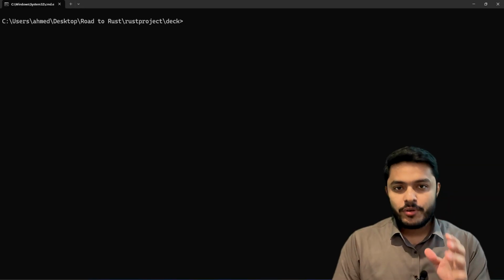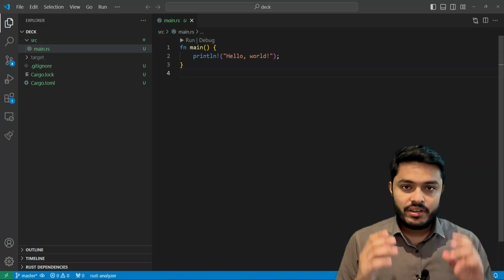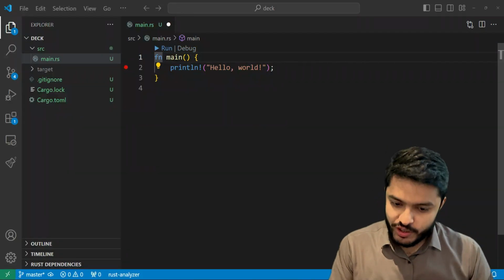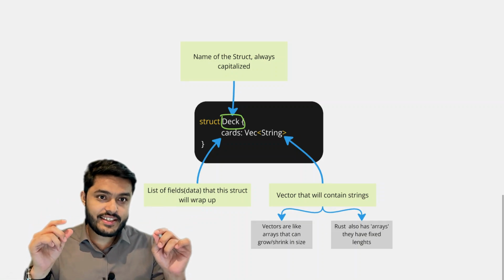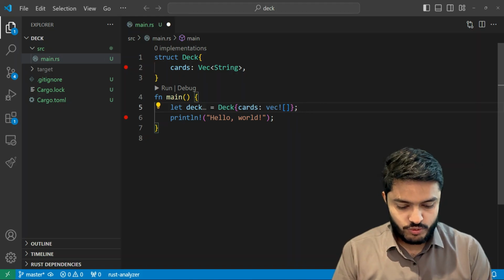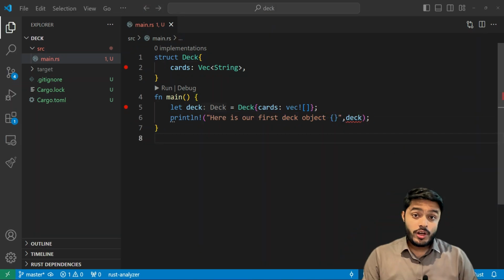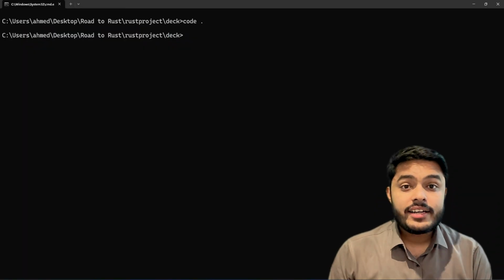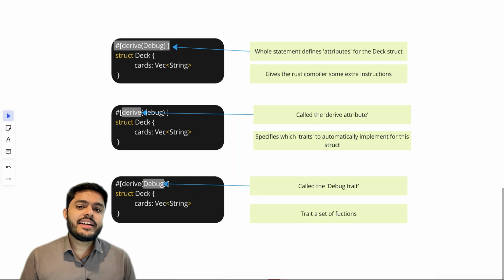Getting Started with Structs in Rust a Comprehensive Guide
Discover the essentials of Structs in Rust in this beginner-friendly video! Structs are a fundamental feature in Rust, allowing you to group related data and create more readable and maintainable code. This guide covers everything you need to get started.